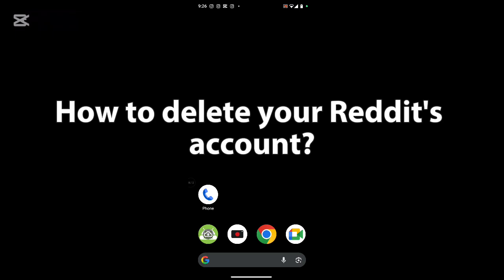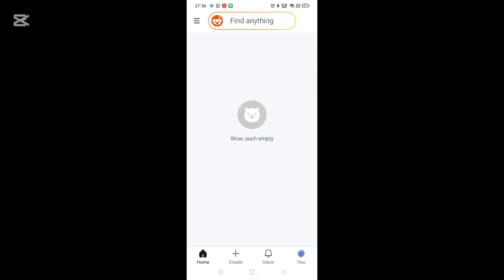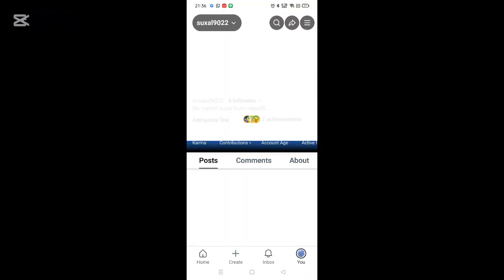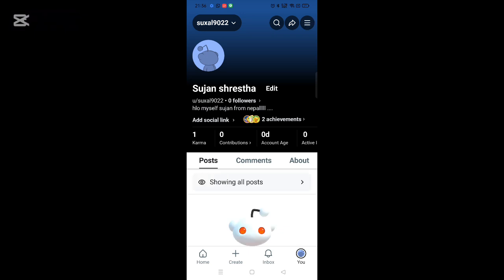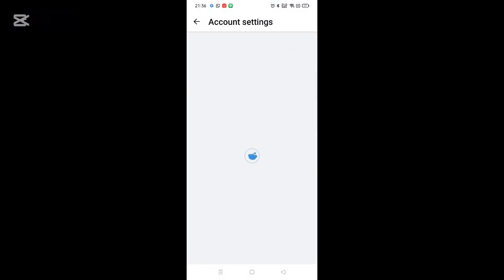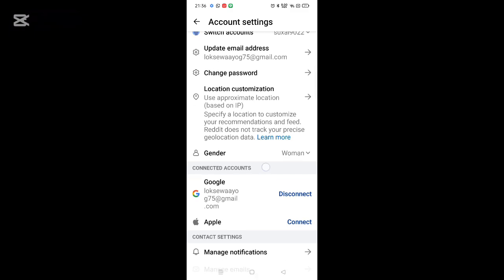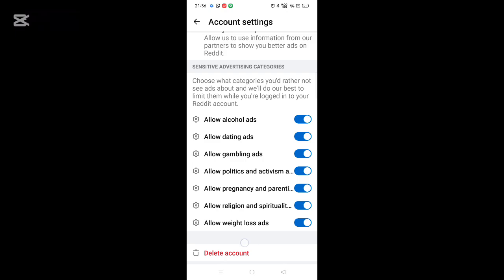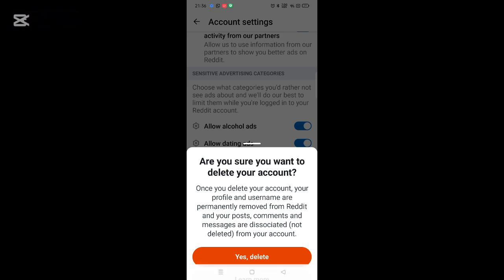How to Delete Reddit Account 🗑️ | Permanently Remove Reddit Account (2026 Guide)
Want to delete your Reddit account permanently? 🗑️ In this video, I’ll show you how to remove or deactivate your Reddit account step by step using the latest 2026 method.

If you no longer want to use Reddit, this tutorial will help you safely delete your account, remove your data, and close your profile permanently.

⚠️ Note: Once deleted, your Reddit account cannot be recovered.

✅ In this video, you’ll learn:
✔️ How to delete Reddit account
✔️ How to deactivate Reddit profile
✔️ Steps to permanently remove Reddit account
✔️ What happens after account deletion
✔️ Privacy and safety tips

📌 Follow this easy guide to close your Reddit account in just a few minutes!